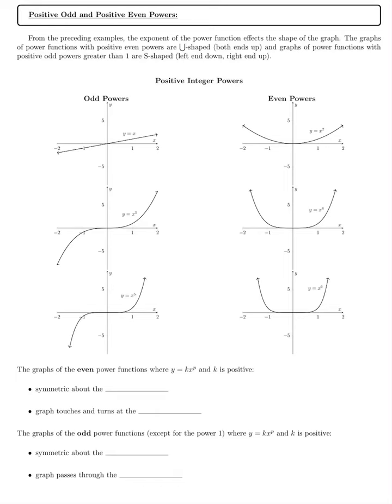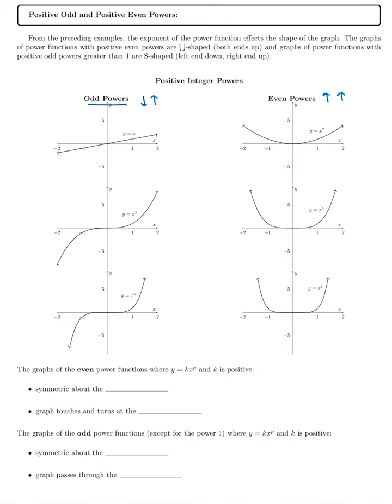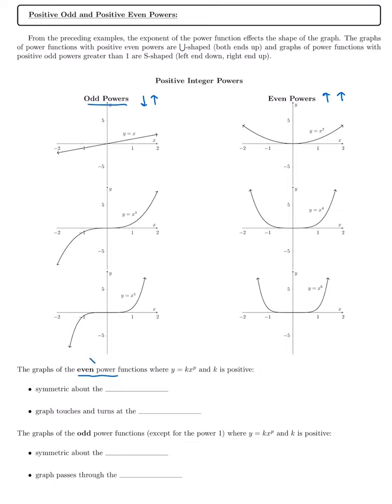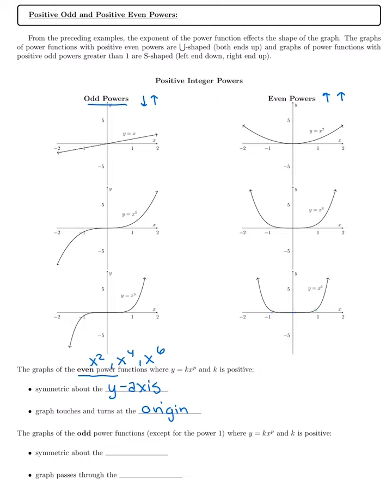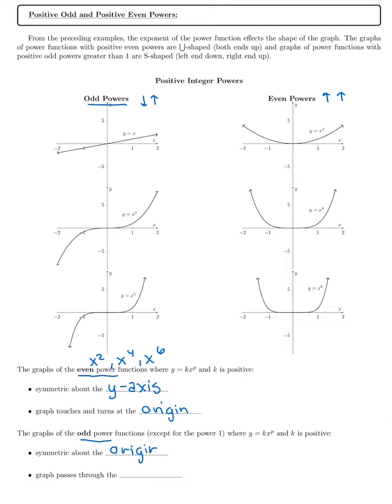Odd Versus Even Power Functions Graphically